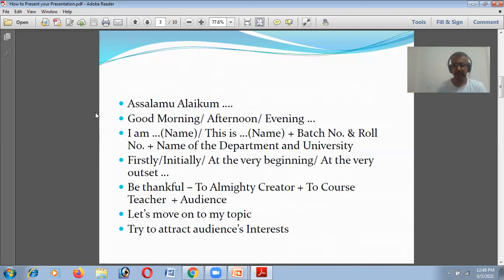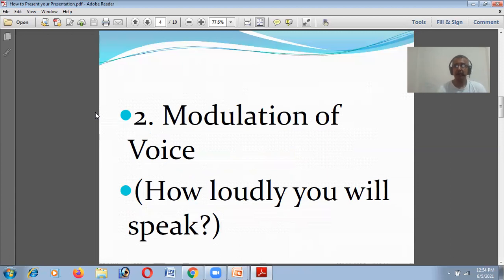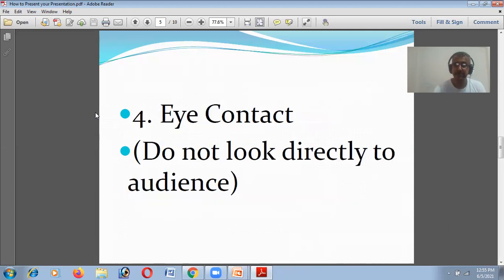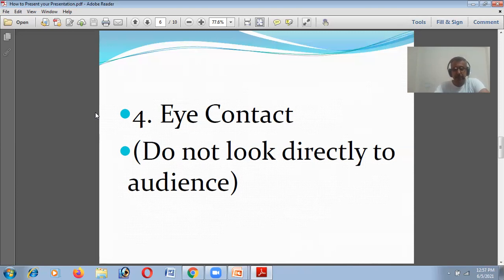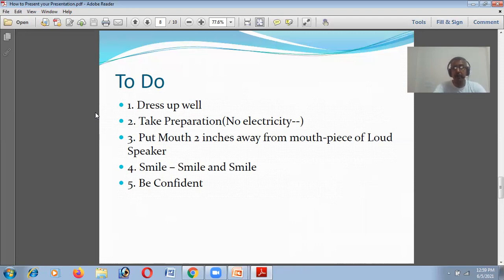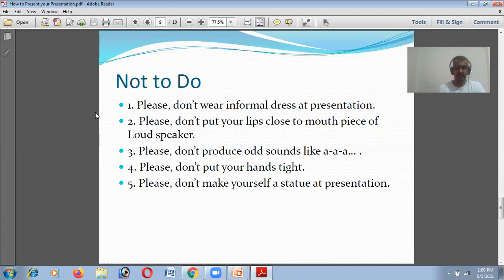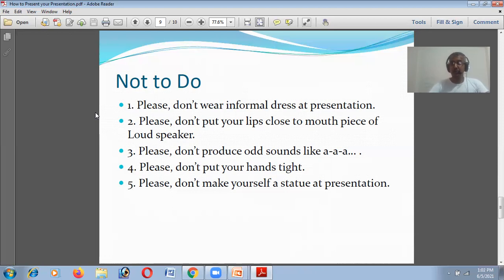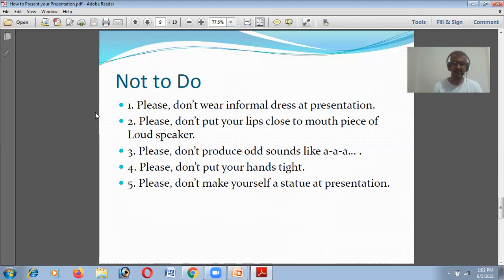Dos and Don'ts at Presentation / How to do well at Presentation?/ What to do at Presentation?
I will try to answer as quickly as I can. Again, feel free put negative side/s of this class so that I can develop those next times.
Regards,
Md. Abdus Salam, Associate Professor, Department of English, Jagannath University, Dhaka 1100, Bangladesh